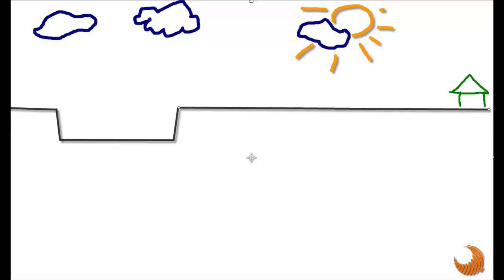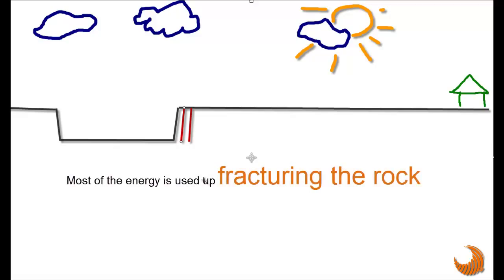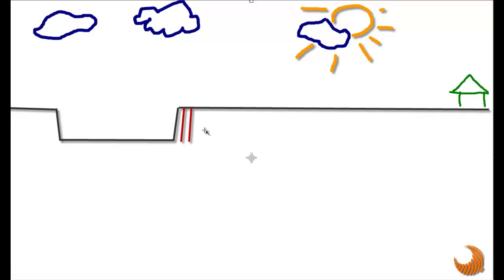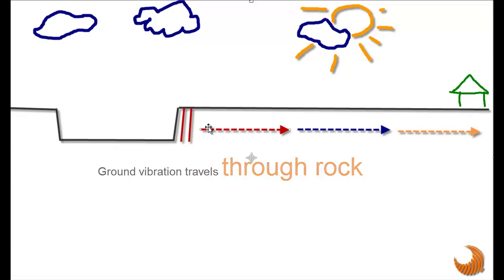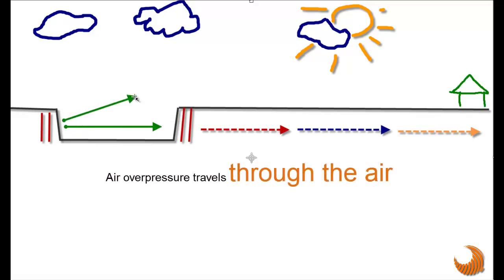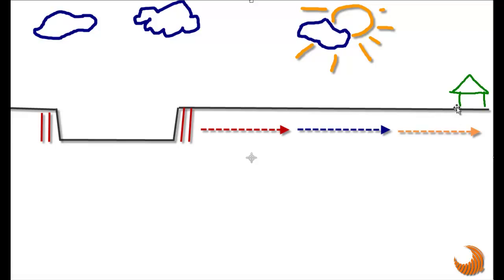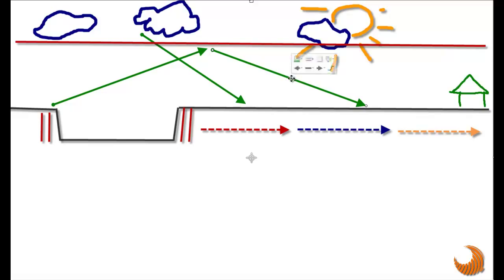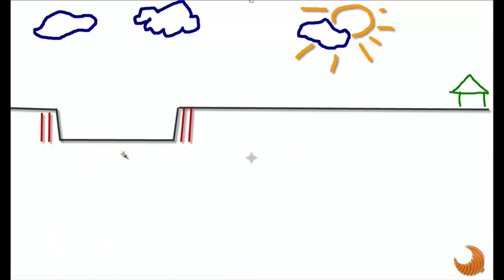Blast Perception 101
If you live or work near an active rock quarry you may wonder what it is that you're feeling when a blast occurs. This simple explanation might help you better understand where that energy you're feeling comes from.